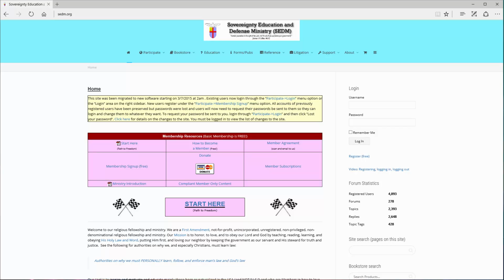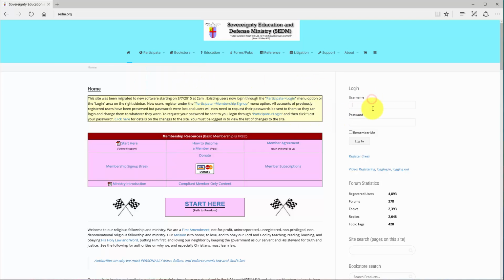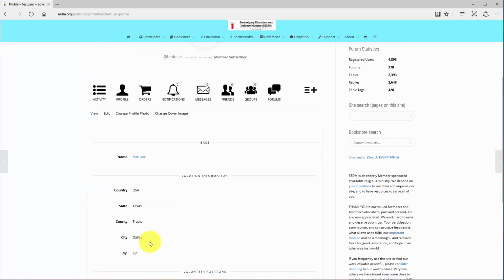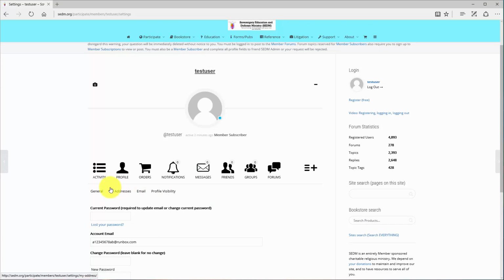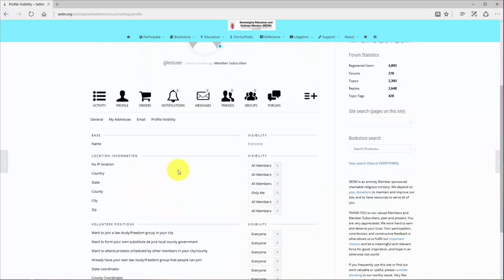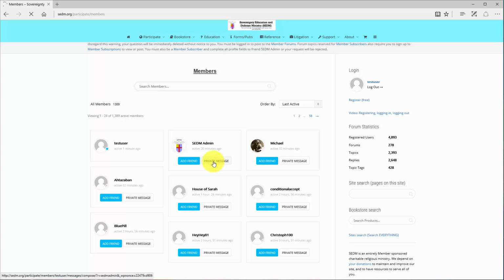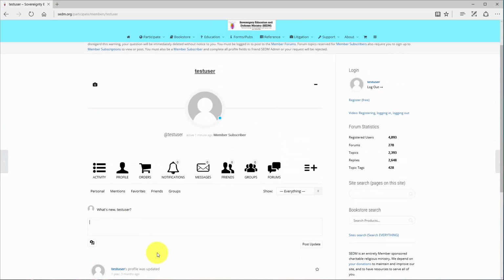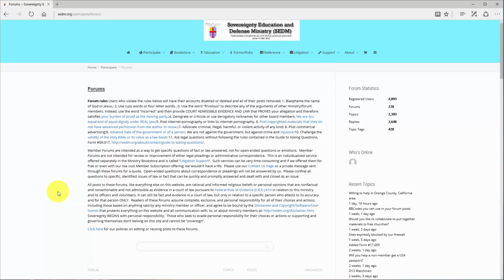Forum profiles and messaging, Support Page Section 3.2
This video describes how to edit your forum profile and send public and private messages.  It derives from: